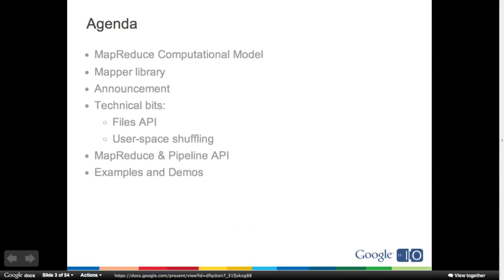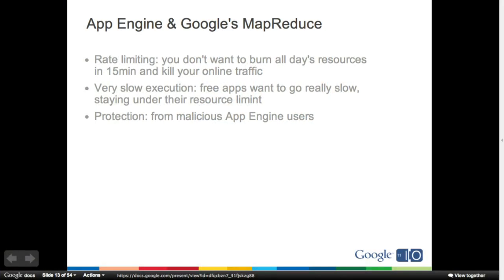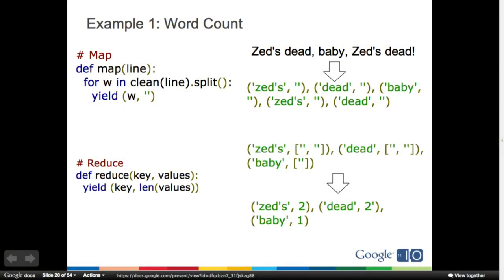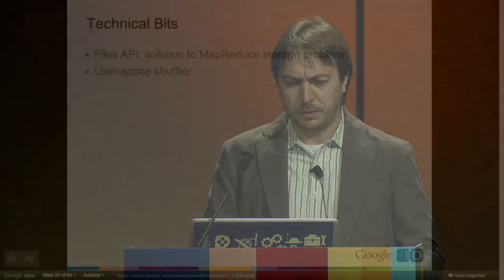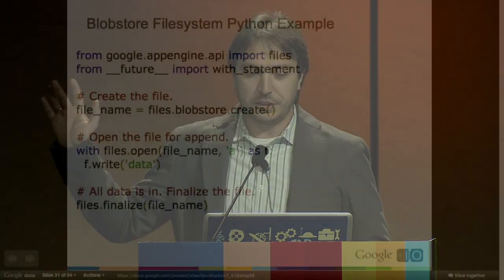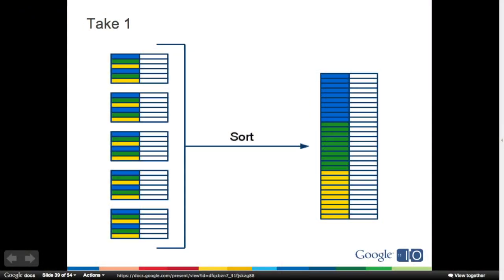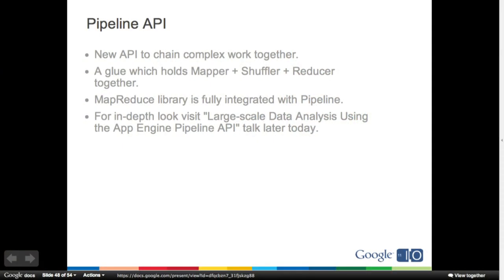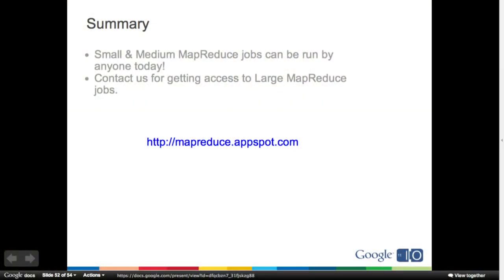Google I/O 2011: App Engine MapReduce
Mike Aizatskyi

It is now possible to run full Map Reduce jobs on App Engine. This talk will include a short introduction into running Map Reduce jobs. After that we'll dive into practical and algorithmic aspects of generating various reports with Map Reduce.